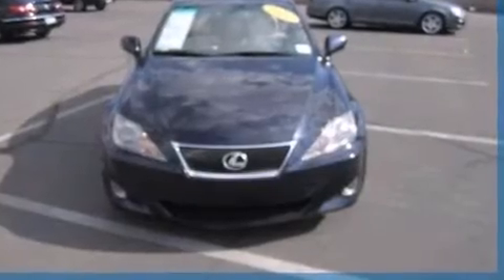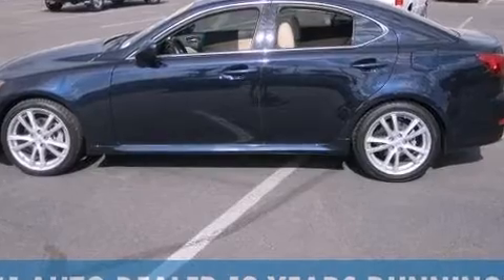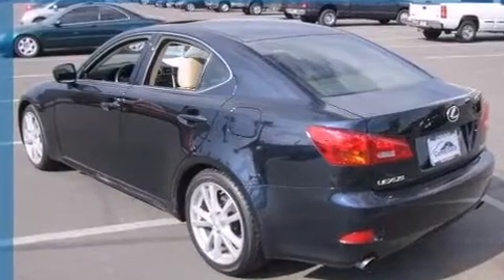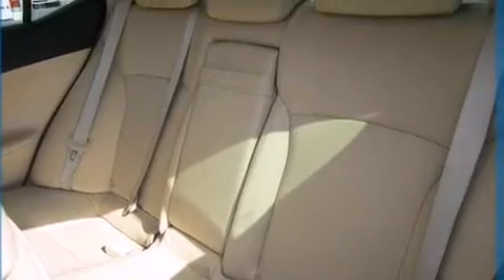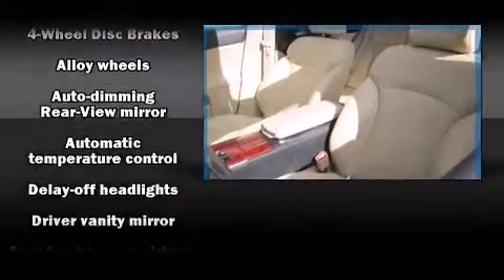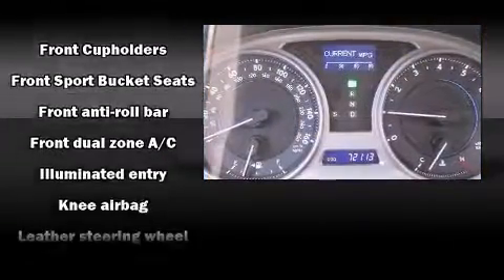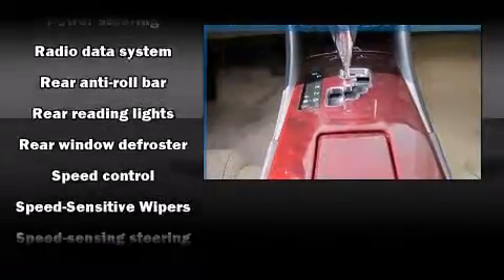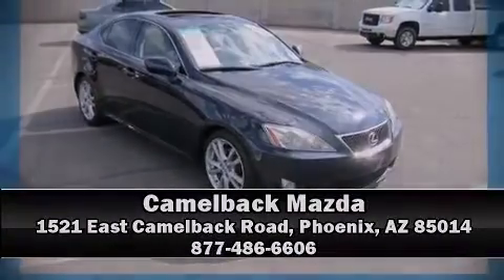2006 Lexus IS 250 in Phoenix, AZ 85014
Camelback Mazda
1521 East Camelback Road

Come test drive this 2006 Lexus IS 250. This 4 door, 5 passenger sedan is still under 75,000 miles! Under the hood you'll find a 6 cylinder engine with more than 200 horsepower, providing a smooth and predictable driving experience. All of the premium features expected of a Lexus are offered, including: 1-touch window functionality, variably intermittent wipers, a leather steering wheel, power front seats, power windows, an overhead console, and air conditioning. For drivers who enjoy the natural environment, a power moon roof allows an infusion of fresh air. Lexus ensures the safety and security of its passengers with equipment such as: dual front impact airbags, front SIDE impact airbags, traction control, brake assist, ignition disabling, and 4 wheel disc brakes with ABS. With electronic stability control supplementing mechanical systems, you'll maintain precise command of the roadway. A Carfax history report provides you peace of mind by detailing information related to past owners and service records. We pride ourselves in the quality that we offer on all of our vehicles. Stop by our dealership or give us a call for more information.